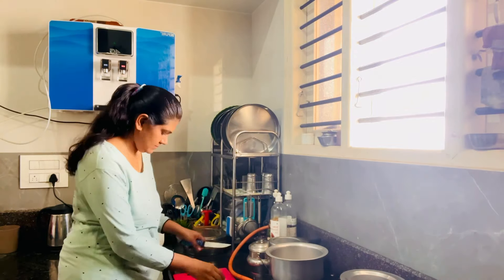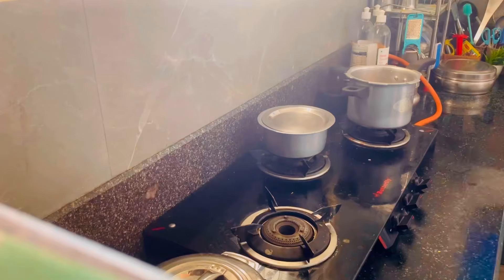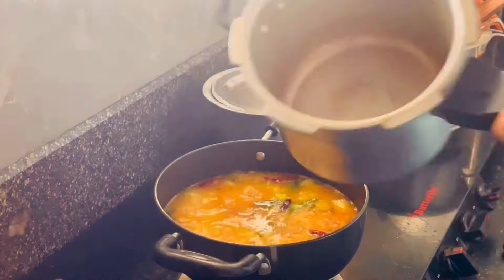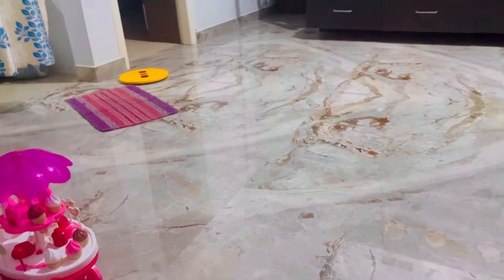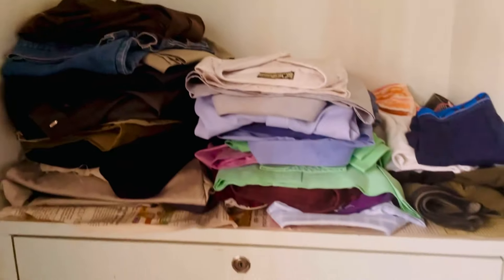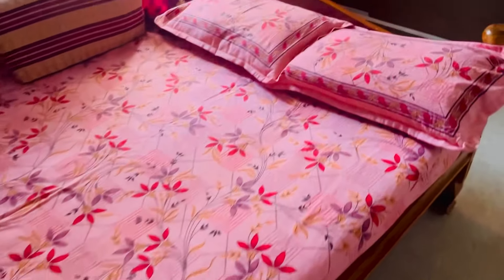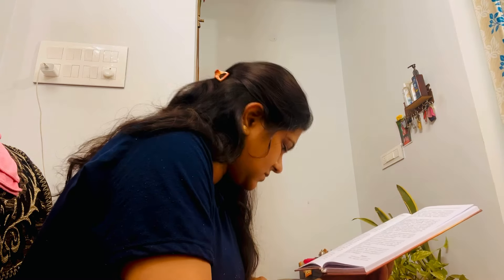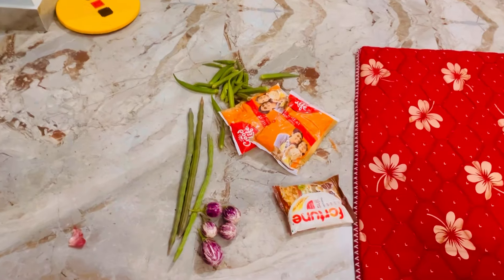Reason for my weight gain || ಸೋರೆಕಾಯಿ ಸಾಂಬರು ||wardrobe organisation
Musician: @iksonmusic